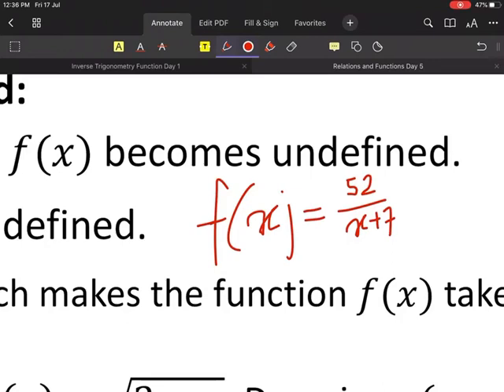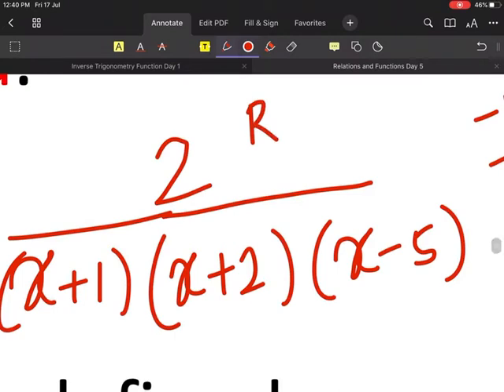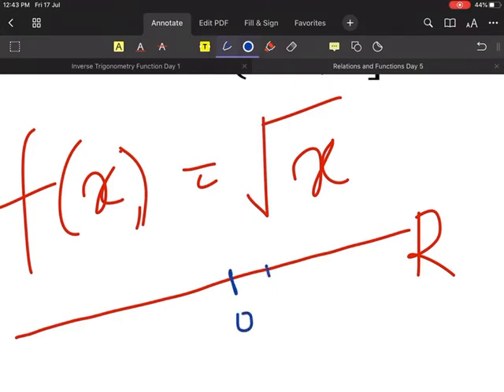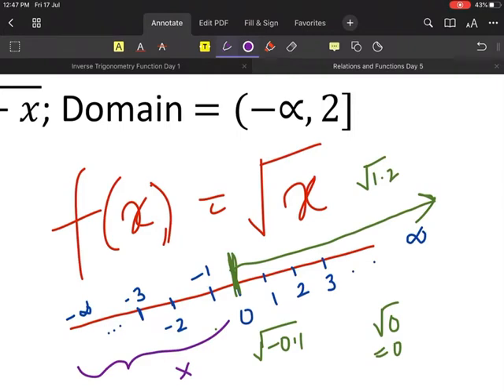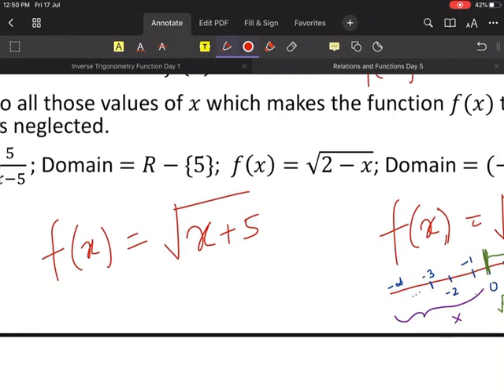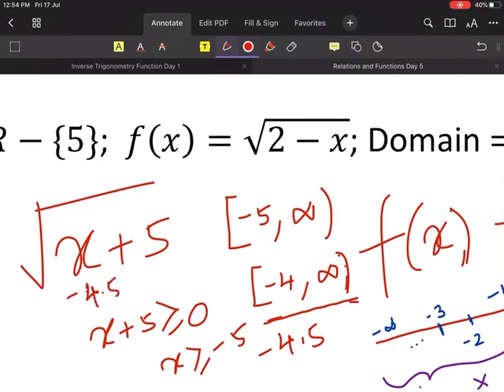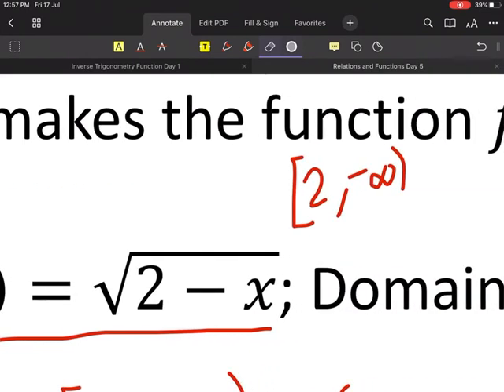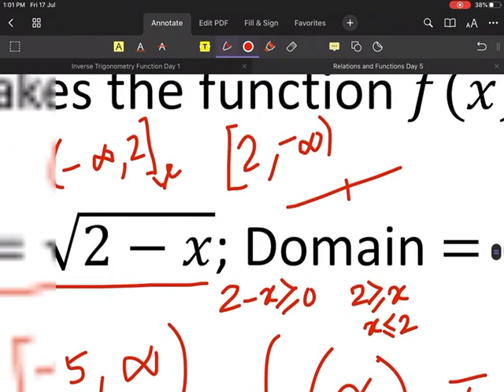Class 11: Functions